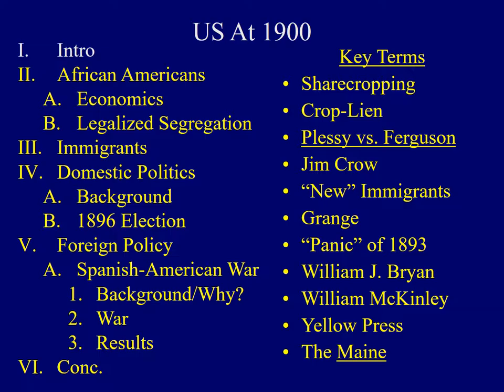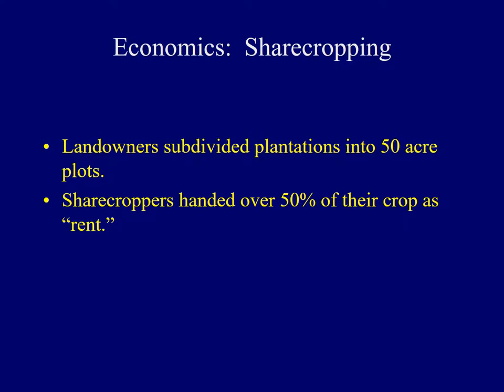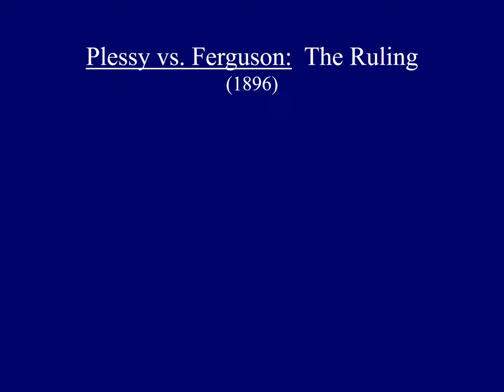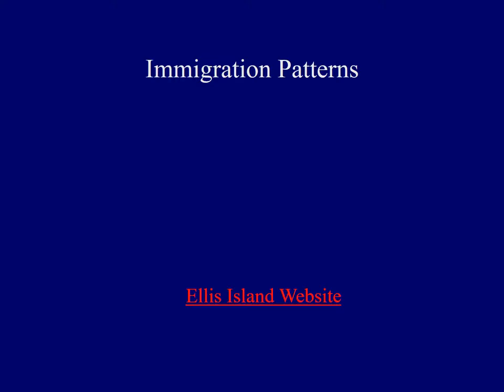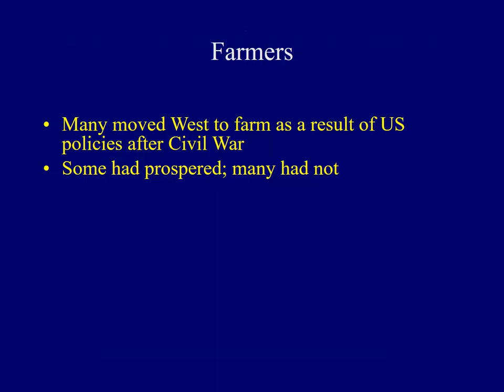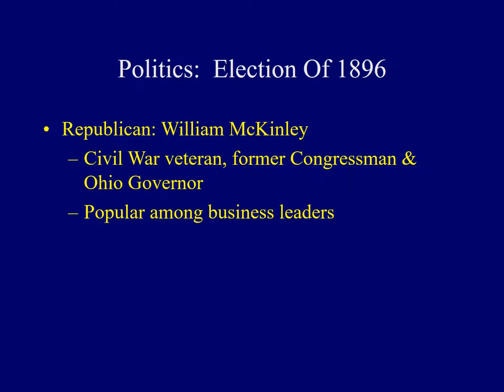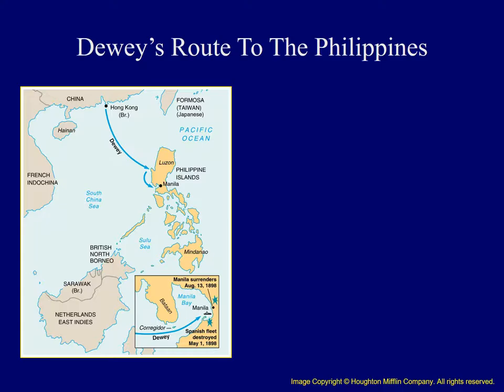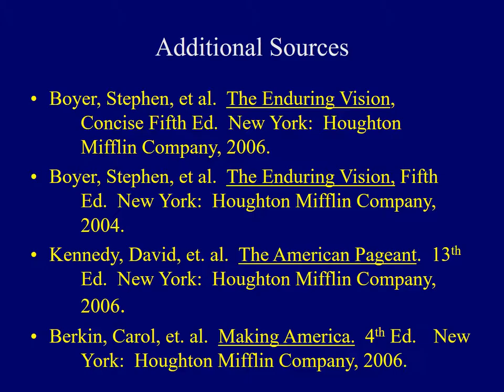Lect04 US at 1900